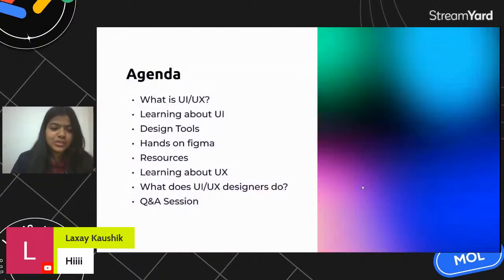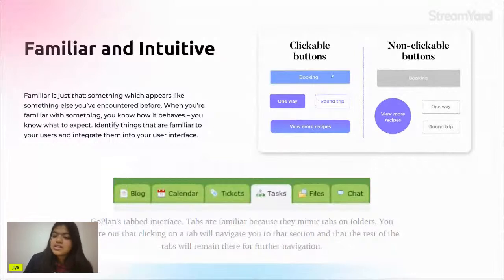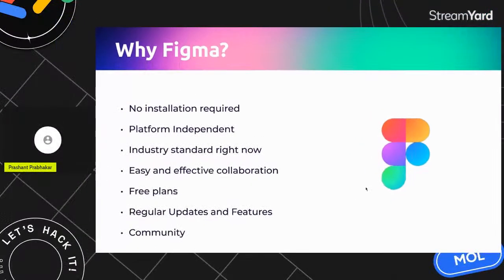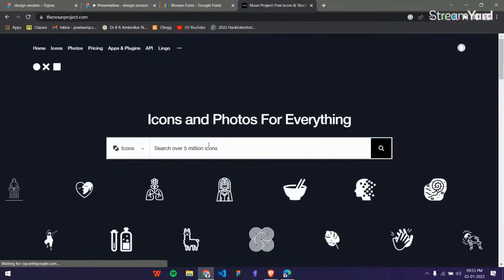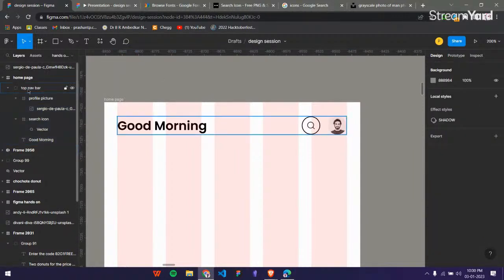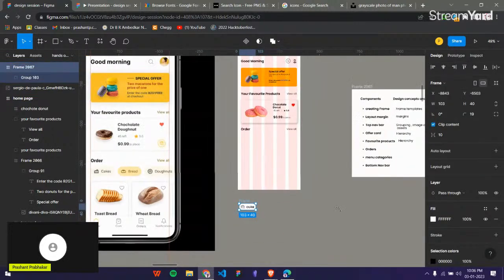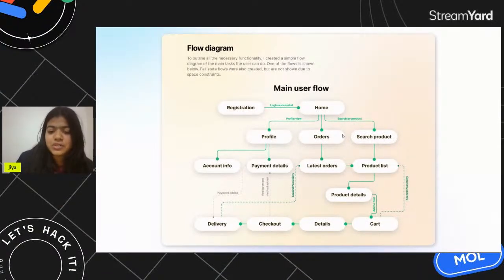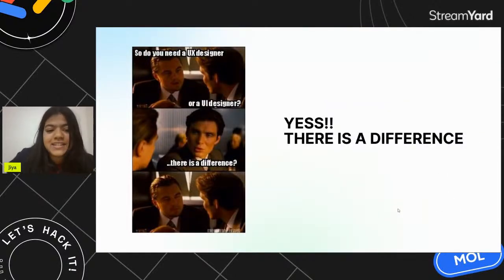Unlock your Inner Designer with Figma and UX Best Practices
🎉 Join us for a dynamic session on Figma and UX design, perfect for beginners! 💻 Figma is a top-rated design platform that allows you to create and collaborate on a wide range of projects, from websites and mobile apps to marketing materials and more. 🚀 In this session, you'll get hands-on experience with the Figma interface and tools and learn how to use it to create beautiful designs. But that's not all - we'll also cover the fundamentals of UX design, including user research, wireframing, prototyping, and more. 🤓 This is your chance to discover the world of design and start creating like a pro. See you there!

Discover the power of Figma, the leading design platform 💪
Learn the basics of user interface (UI) and user experience (UX) design 🧑‍🤝‍🧑
No design experience required - just bring your creativity and a willingness to learn 💡
Interactive session with plenty of hands-on exercises 🤹‍♀️
Leave with the skills and confidence to create stunning designs and amazing user experiences 🎨